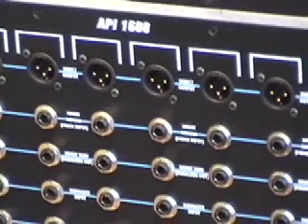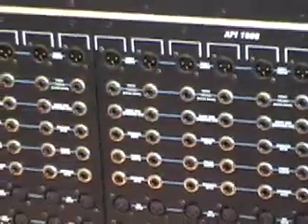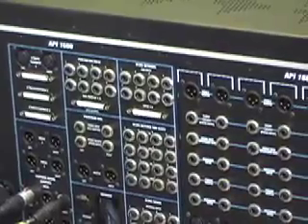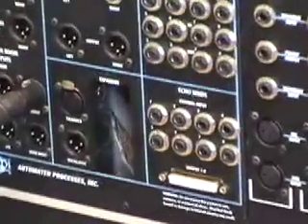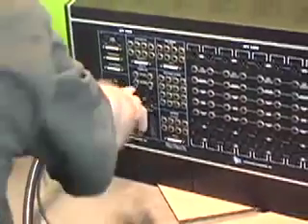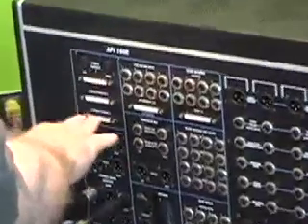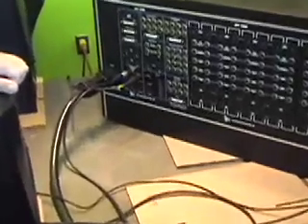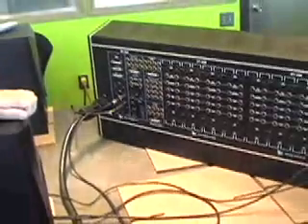API Audio 1608 Console Rear Panel - Vintage King Audio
API Audio's Dan Zimbelman gives an overview of the rear panel on the API 1608 Recording console.